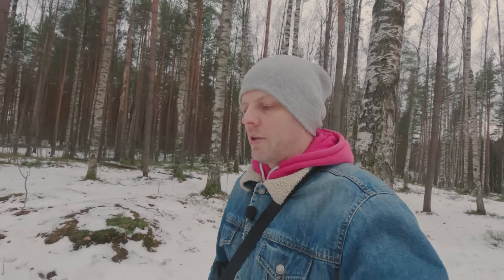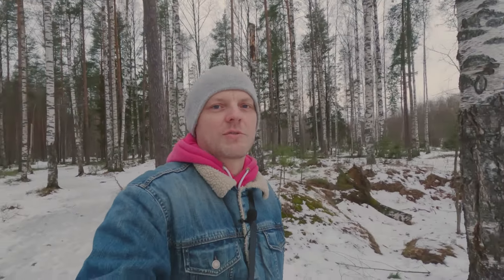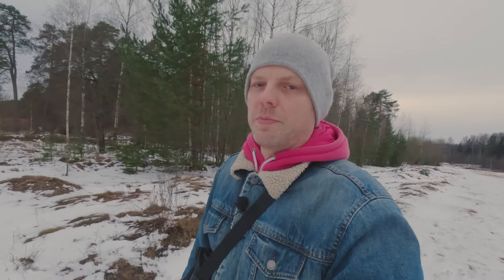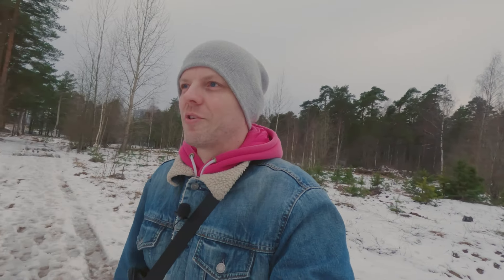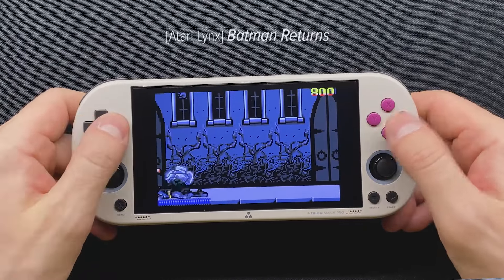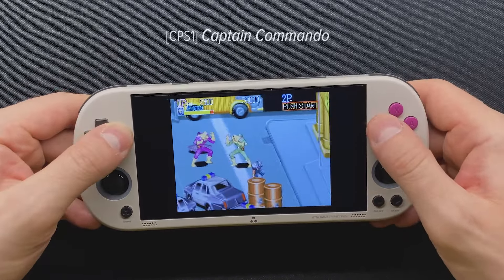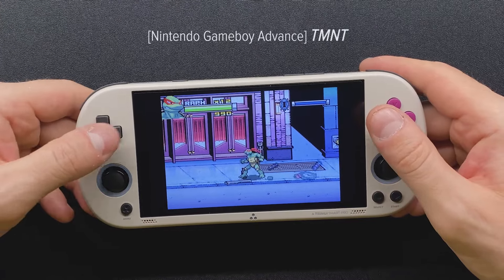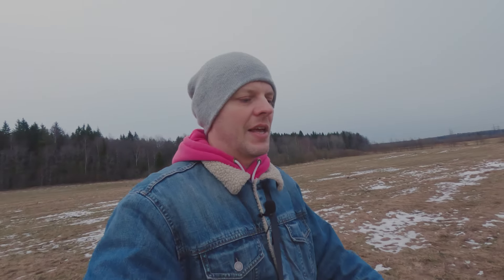[Опыт эксплуатации] Игровая консоль TrimUI Smart Pro. Подробный рассказ об опыте использования.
Консоль TrimUI Smart Pro доказала, по-крайней мере мне, что она является королём бюджетного сегмента игровых консолей, эмулирующих ретро платформы. Я провёл месяц изучая и тестируя её содержимое как с точки зрения софта, так и заглянул под капот, увидев её железо. Выяснилось много интересных подробностей об эмуляции игр данной консолью, а также немножко открылось инфы о компании-производителе. И раскрыта главная интрига с низкой ценой такого превосходного железа. Почему цена упала с 10000 рублей до 5000? Ответы в данном видео.